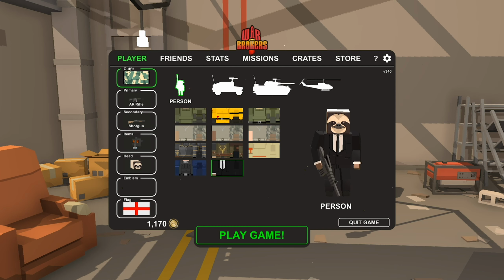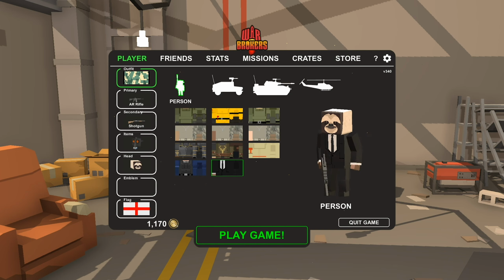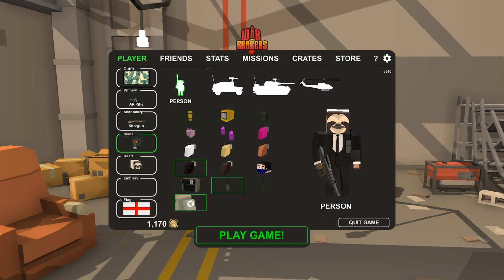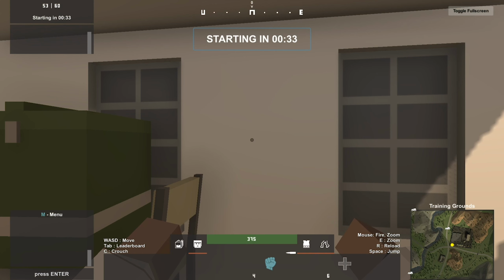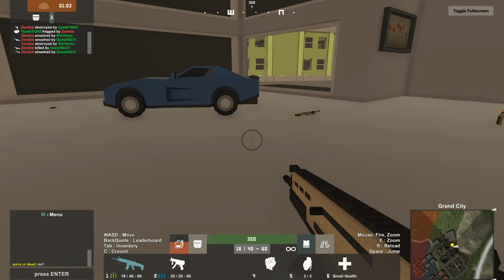The easter rabbits are out in war brokers | War brokers easter update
War brokers easter update is out which features a easter zombie battle royale

About War brokers easter update
- New items for Easter
- New limited time Easter Zombie Battle Royale (~4pm CDT)
- All decals are available for direct purchase again
- New arm patch decal for every player (~4pm CDT)